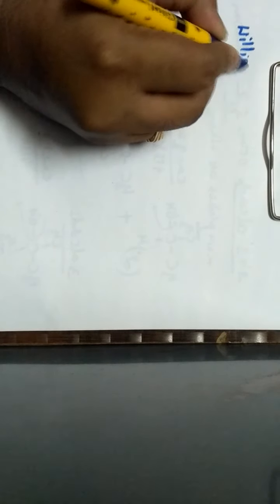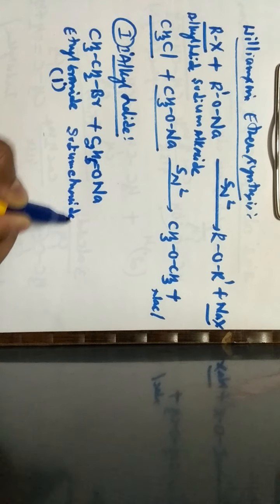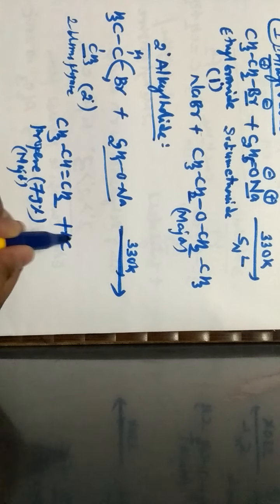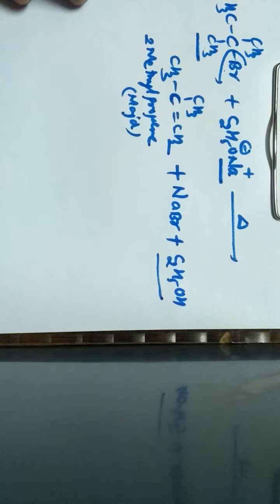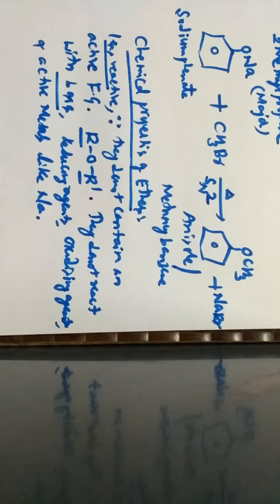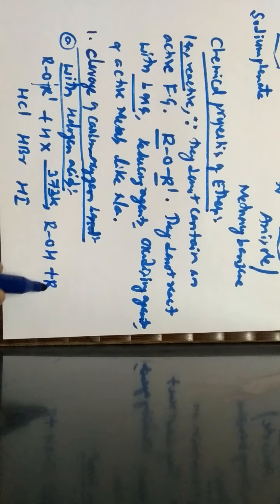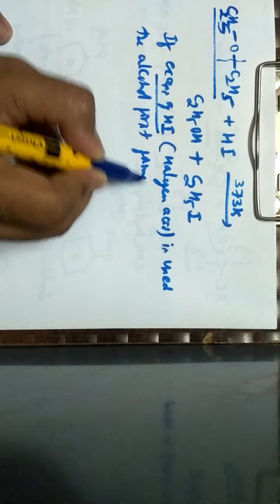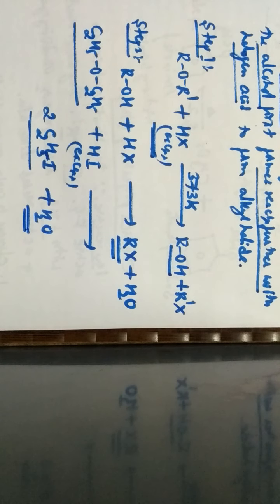22.06.2020 - Chemistry - Alcohols Phenols & Ethers - Part 19